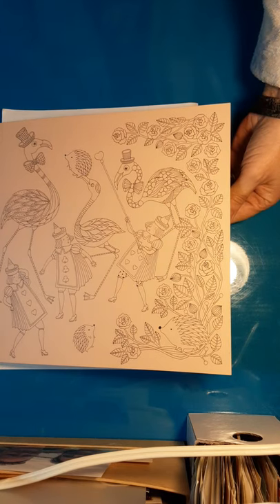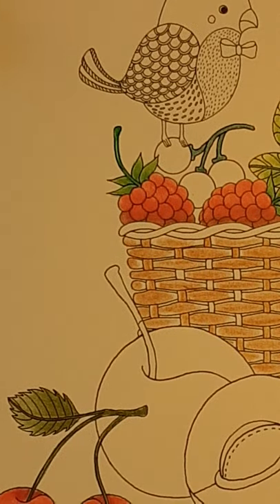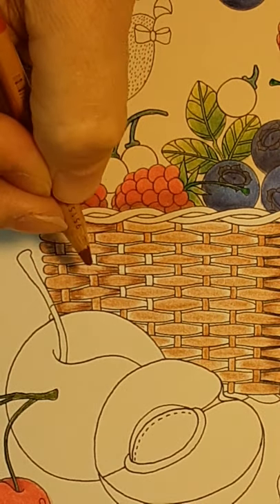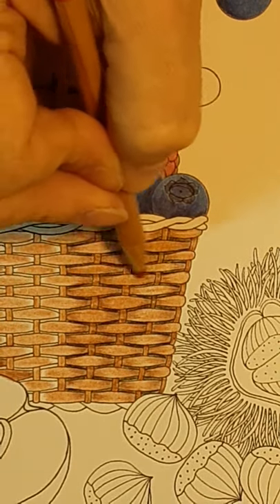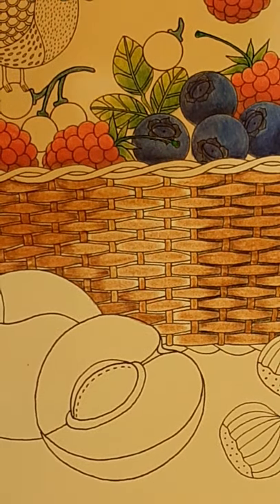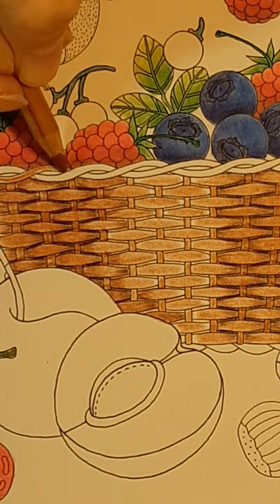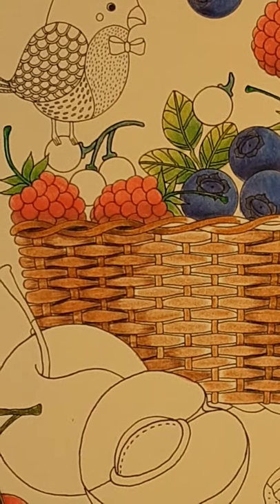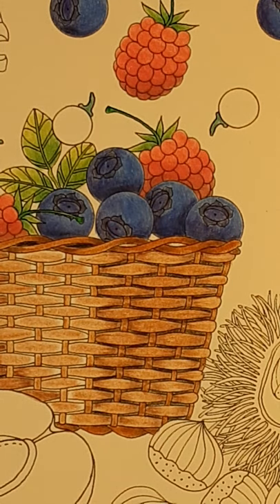Coloring in Shen's Wonderland with Marco Renoir pencils. Basket weave.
Coloring a basket with colored pencils.